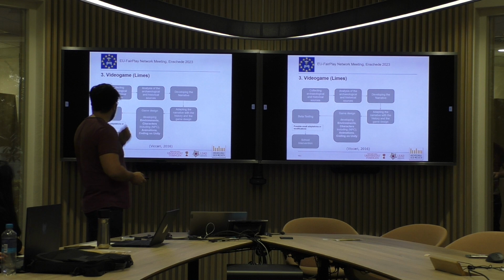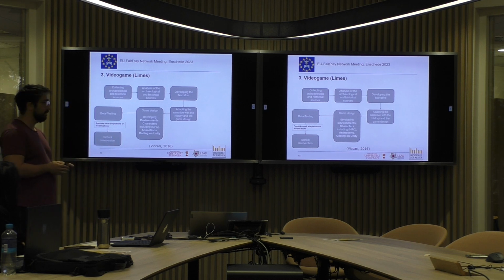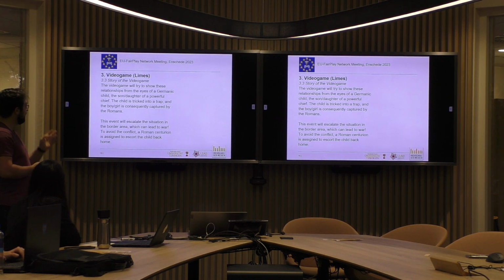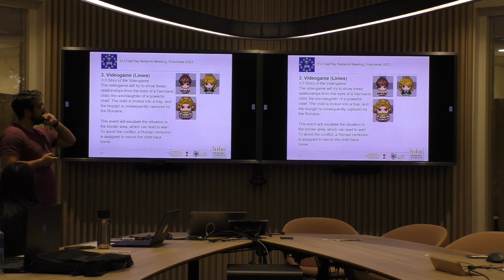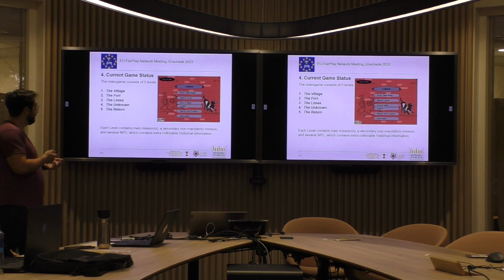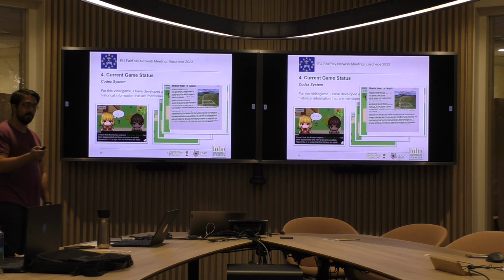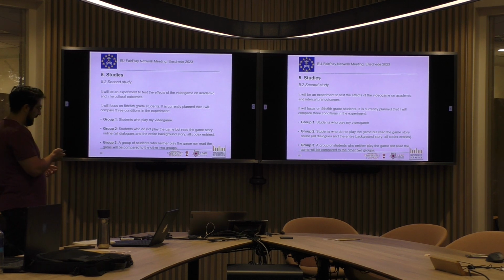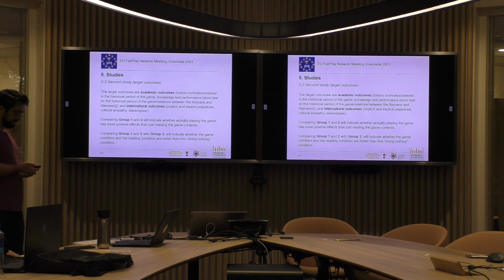Research & Practice Exchange: Amedeo Viccari: gaming technology in history classes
This is Amedeo Viccaris Presentation about Using gaming technology in history classes to support academic and inter-cultural outcomes, as part of the Research & Practice Exchange format, taking place at the EU-FairPlay network meeting in Enschede on October 4, 2023.